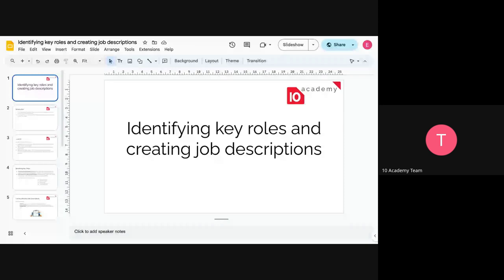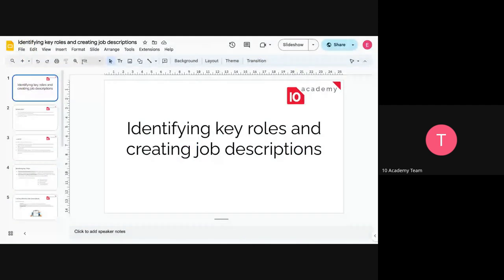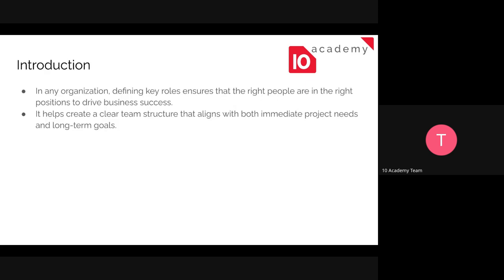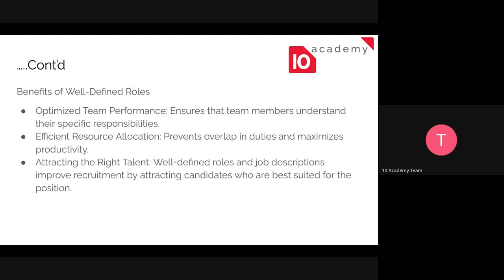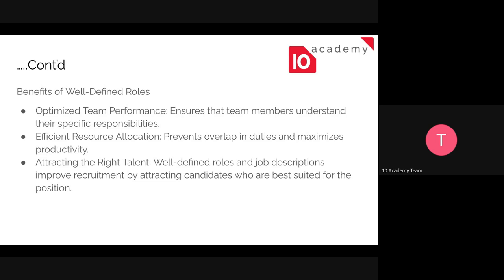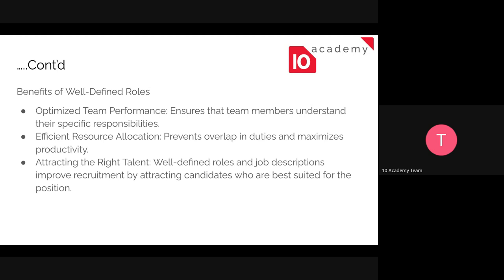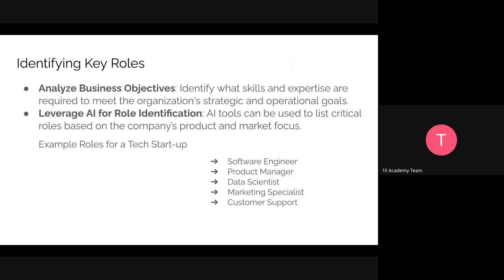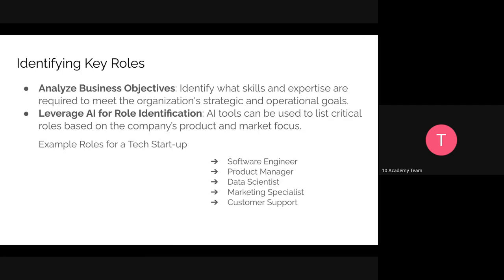U2J 2 Week 11&12 Day 3, Identifying key roles and creating job descriptions